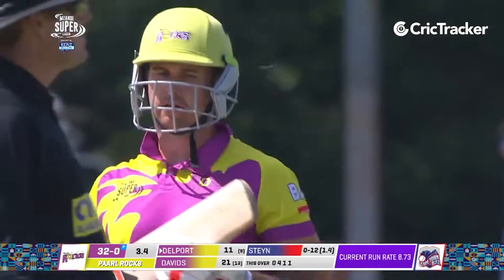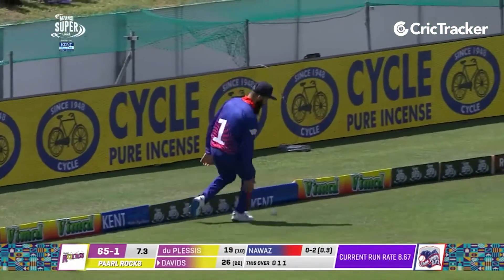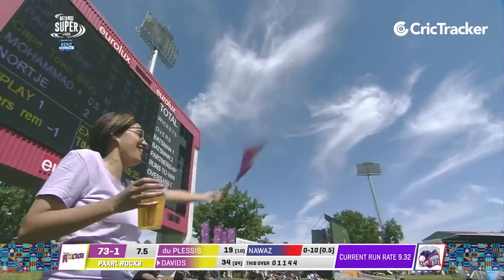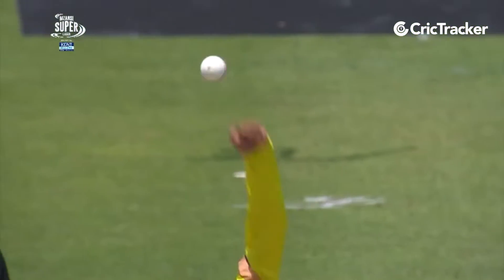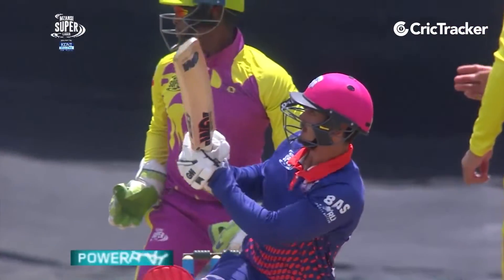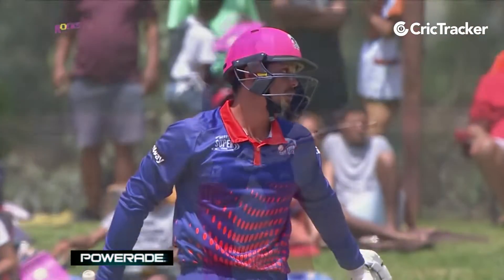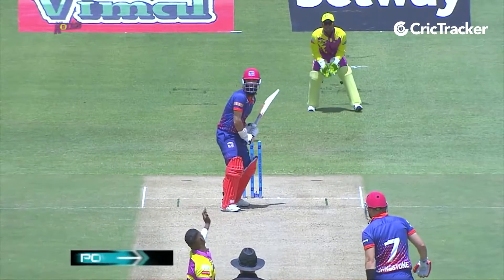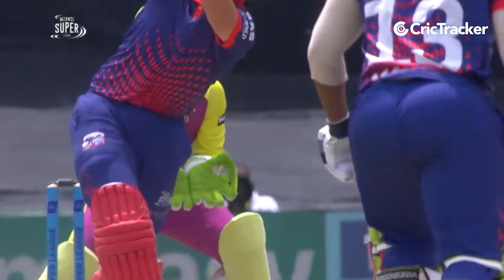Paarl Rocks vs Cape Town Blitz | Boundaries | Match 3 | Mzansi Super League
Watch out for the highlights of boundaries in the match between Paarl Rocks vs Cape Town Blitz in Match 3 of the Mzansi Super League.

Watch the video here.

Mzansi Super League
Paarl Rocks
Cape Town Blitz
Cricket News